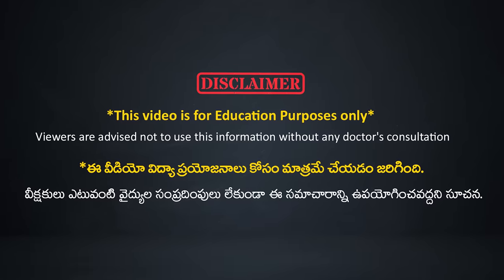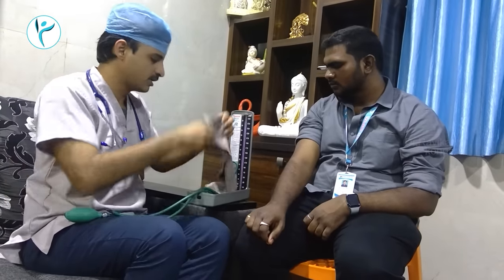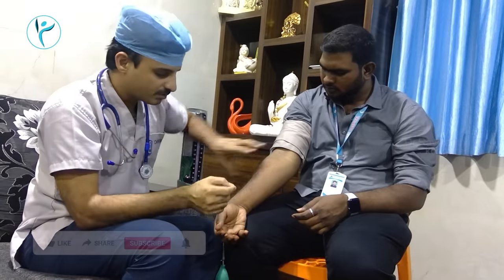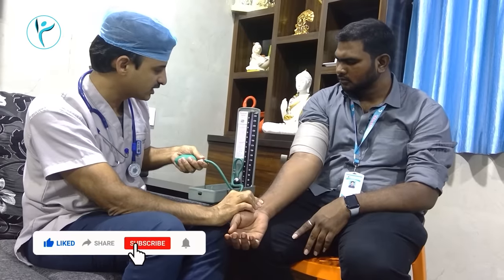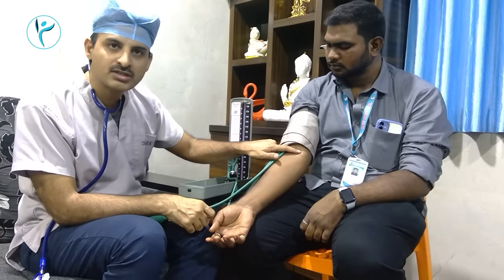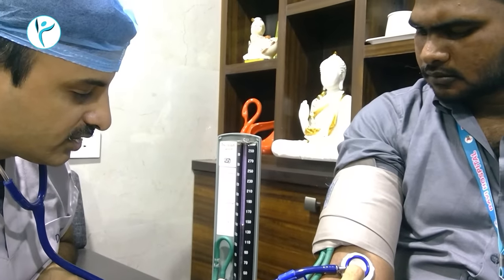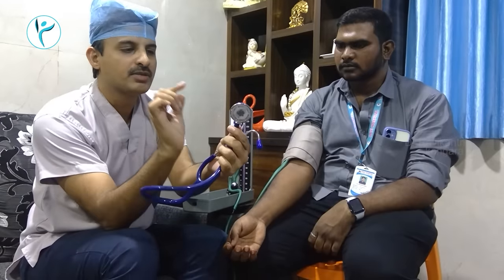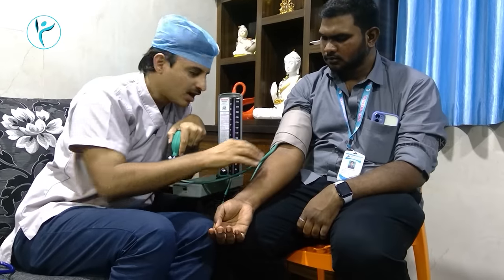How to do Manual BP Check Up | BP Machine | Systolic BP | Diastolic BP | Dr. Ravikanth Kongara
గత 12 సంవత్సరాలుగా రెండు తెలుగు రాష్ట్రాల ప్రజలకి అత్యాధునిక ప్రమాణాలతో సరికొత్త ఆధునిక వైద్య సేవలని డాక్టర్ కొంగర రవికాంత్  గారు అందిస్తున్నారు. విజయవాడలోని వారి కర్పోరేట్ స్థాయి హాస్పటల్లో తమ విశేష అనుభవంతో సామాన్యులకి కూడా అందుబాటులో ఉండే నాణ్యమైన వైద్య సేవలు అందిస్తూ గొప్ప పేరు సాదించారు.

అన్ని రకాల గ్యాస్ట్రో, బేరియాట్రిక్ సర్జరీ, లాపరోస్కోపీ సమస్యలకి చికిత్స అందిస్తూ దక్షిణ భారతదేశంలోనే నెలకు అత్యధిక బేరియాట్రిక్ సర్జరీలు చేస్తు గొప్ప ఫలితాలు సాదించారు. అంతేగాక 200 నుండి 250 కిలోల కంటే ఎక్కువ బరువున్న అత్యంత ప్రమాదకర బేరియాట్రిక్ సమస్యకి శస్త్రచికిత్స చేసి అసాధ్యాన్ని సుసాధ్యం చేసారు. సుమారు 200 కిలోల కంటే ఎక్కువ బరువున్న సూపర్ ఒబేసిటీ పేషెంట్లు మంచి ఫలితాలని పొందారు.

విజయవాడలో మొట్ట మొదటిసారిగా విదేశి తరహాలో అత్యాధునిక సౌకర్యాలతో 24 గంటలు వైద్యుల పర్యావేక్షణలో వైద్య సేవలు అందిస్తున్నారు. 100 పడకలతో పాటు అత్యవసర సమయంలో ఆంబులెన్స్ సౌకర్యం కలదు.

Dr. Ravikanth Kongara MBBS, MS, DNB(Gastro-NIMS)
Ravi Hospital, Bariatric, gastro, laparoscopy, Swathi Press - opp Kovelamudi Street, Suryaraopeta, Vijayawada - 2, Andhra Pradesh: 520002, Phone: , 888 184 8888.

It is not intended to be a substitute for informed medical advice or care. You Should not use this information to diagnose or treat any health problems. Please consult a doctor with any questions or concerns you might have regarding your or your child's condition.